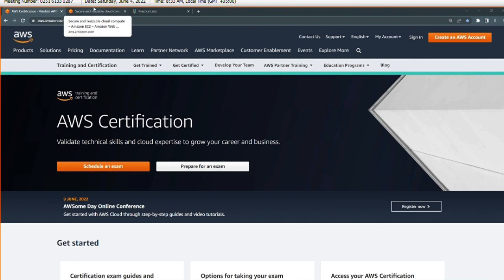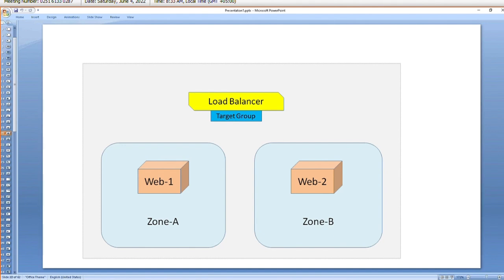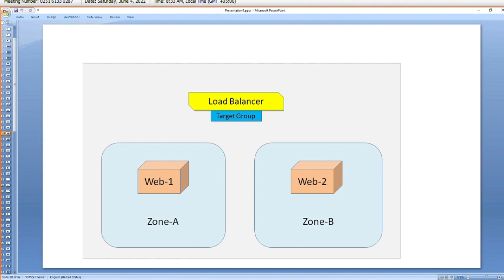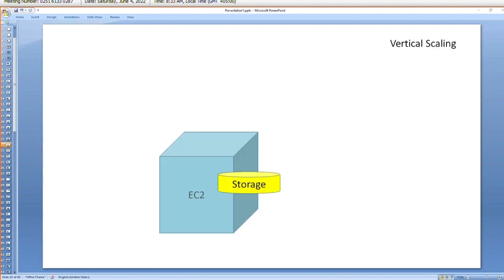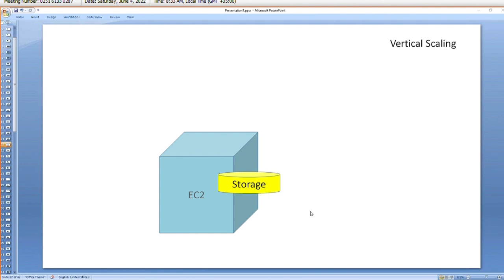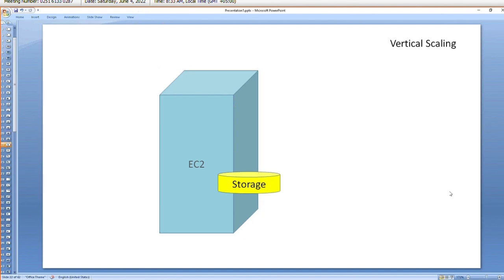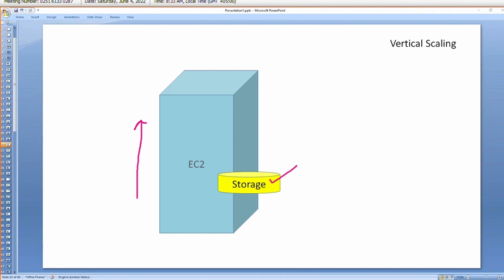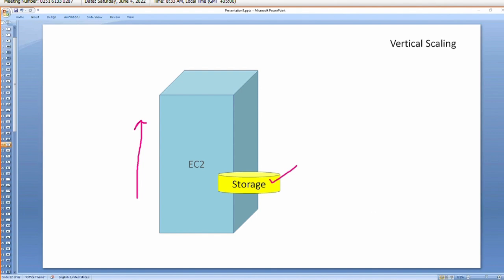Amazon,19,AWS become expert, Scaling, AWS Solutions Architect SAA C02 || AWS 0 to Hero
ASW Scaling P1

Please do 👍*like & comment*💬 And if you want to know more about other cloud & technical aspects. update in comments what you are looking for our team will get back to you with a proper information.

Thanks 🫂